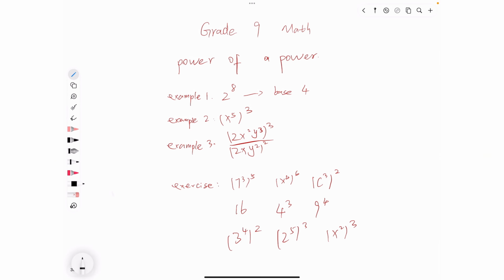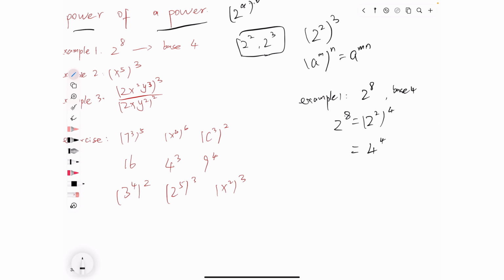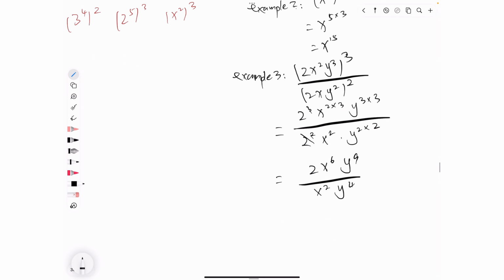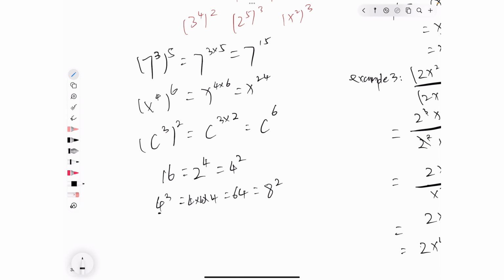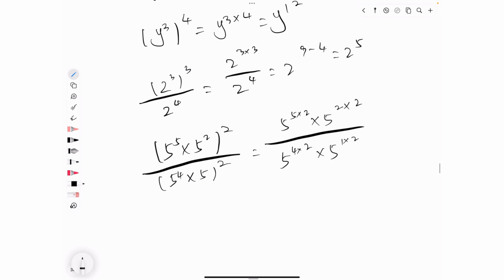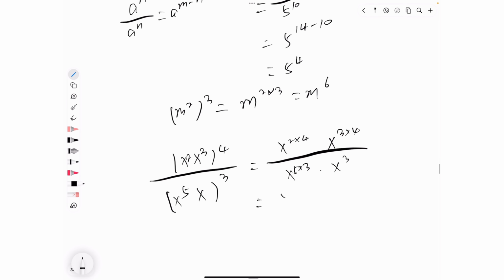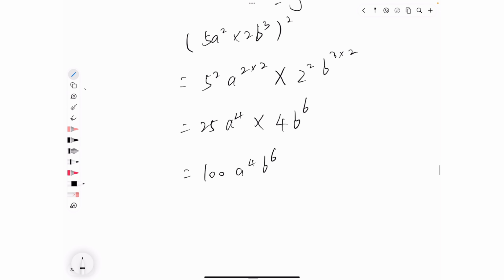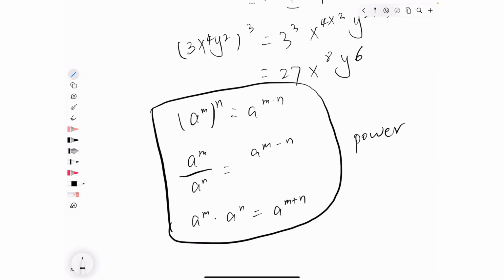Grade 9 Math: Power of a power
This is grade 9 math，this video is going to do some questions about power operations